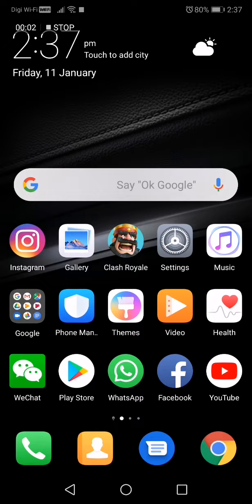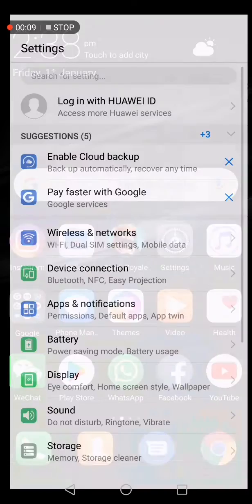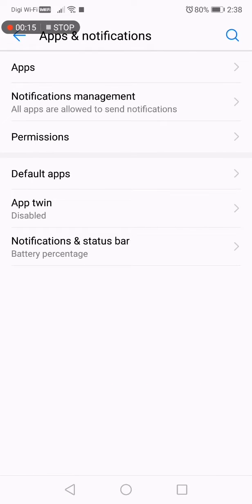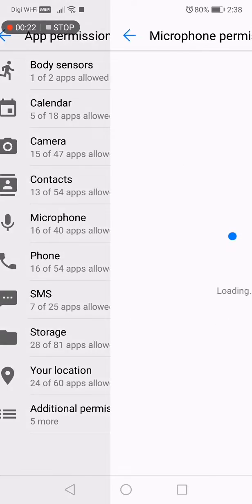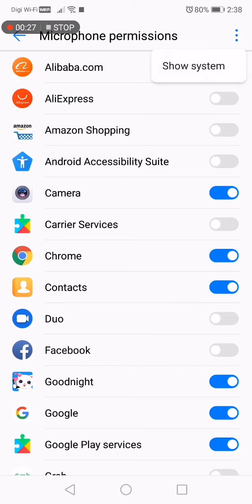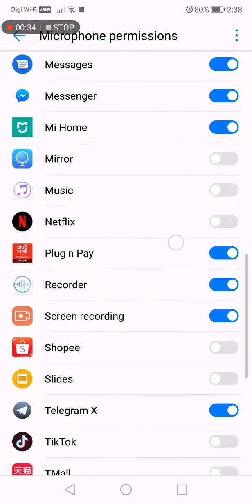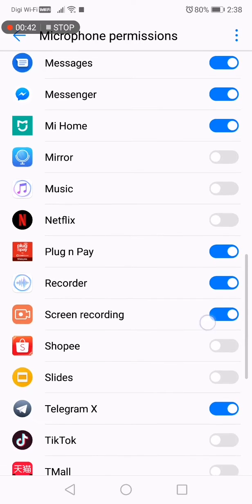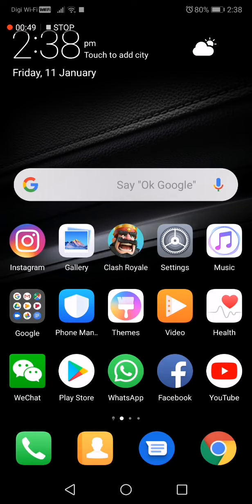How to enable microphone for screen recording for Huawei p20 & p20 pro